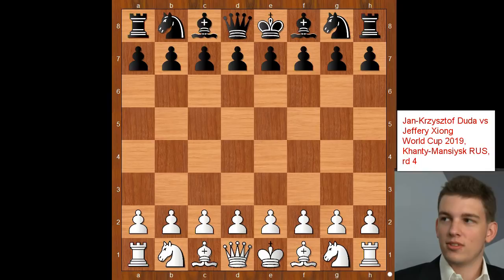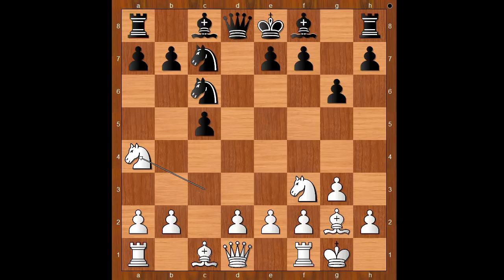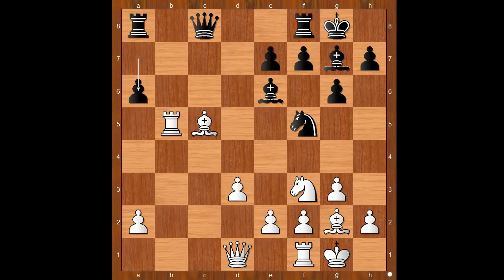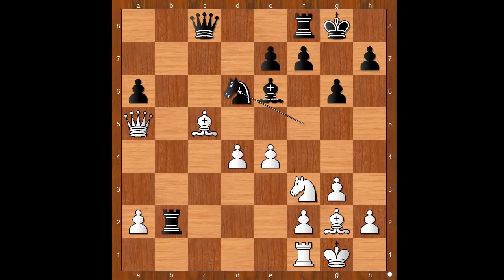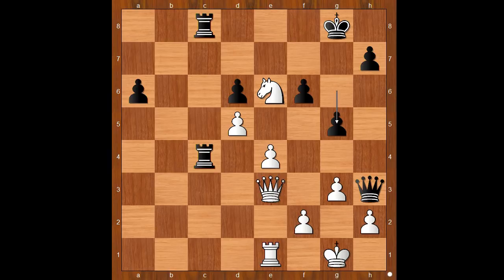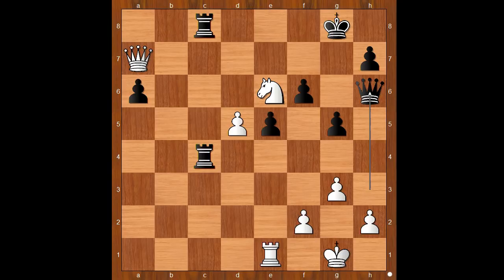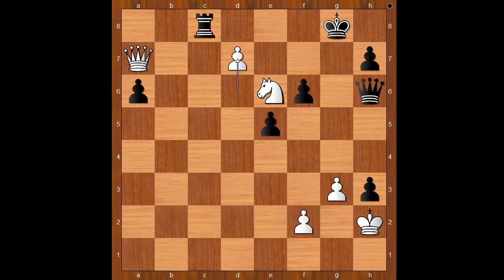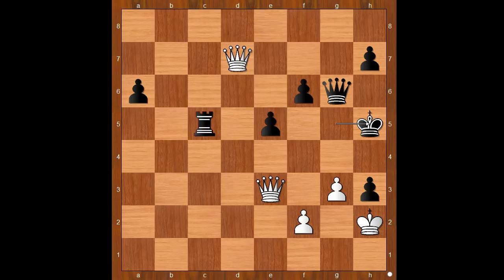A killer move that turned the tables | Jan-Krzysztof Duda vs Jeffery Xiong World Cup 2019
Jan-Krzysztof Duda vs Jeffery Xiong
World Cup 2019, Khanty-Mansiysk RUS, rd 4, Sep-22
English Opening: Symmetrical. Four Knights Variation (A35)  •  1-0
1.c4 c5 2.Nf3 Nc6 3.Nc3 Nf6 4.g3 d5 5.cxd5 Nxd5 6.Bg2 Nc7 7.0–0 g6 8.Na4 Ne6 9.d3 Ncd4 10.Be3 Bg7 11.Rc1 0–0 12.Nxc5 Nf5 13.Nxe6 Bxe6 14.Bc5 Bxb2 15.Rb1 Bg7 16.Rxb7 Qc8 17.Rb5 a6 18.Ra5 Bc3 19.Qa4 Rb8 20.d4 Bxa5 21.Qxa5 Rb2 22.e4 Nd6 23.Qa3 Rxa2 24.Qe3 f6 25.Rc1 Qd7 26.d5 Bh3 27.Bxh3 Qxh3 28.Bxd6 exd6 29.Nd4 Rc8 30.Nc6 Re8 31.Nd4 Rc8 32.Rb1 Ra4 33.Ne6 Rac4 34.Re1 g5 35.e5 dxe5 36.Qa7 Qh6 37.d6 Rc1 38.Rxc1 Rxc1+ 39.Kg2 g4 40.h4 gxh3+ 41.Kh2 Qg6 42.Qa8+ 1–0